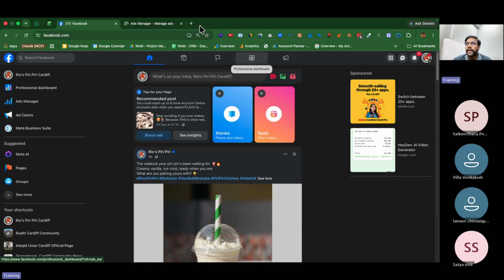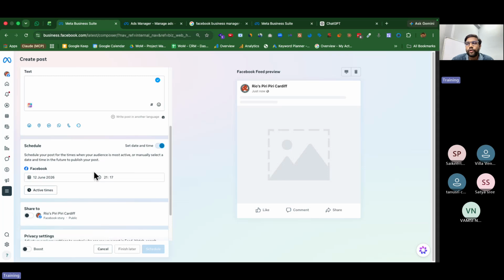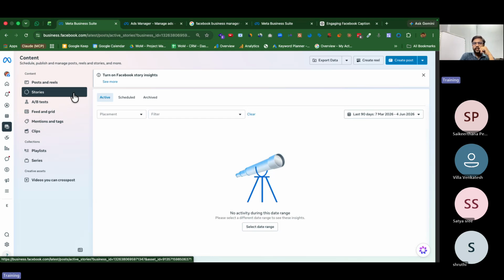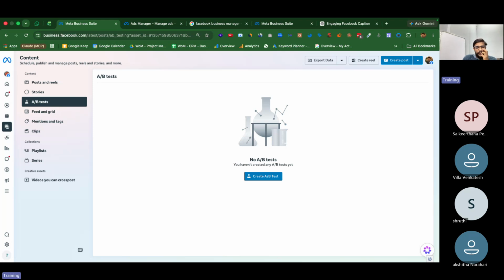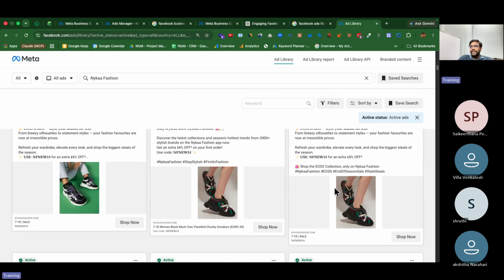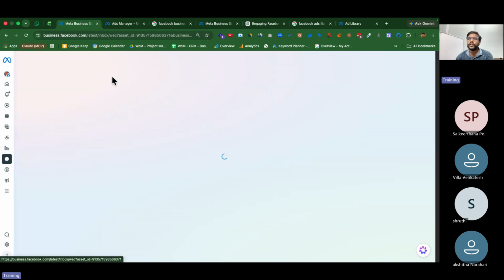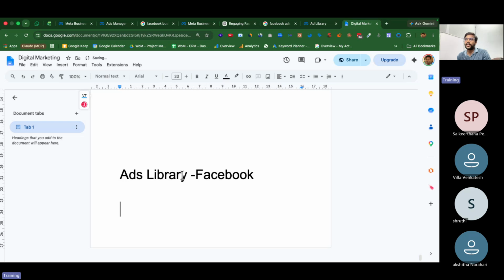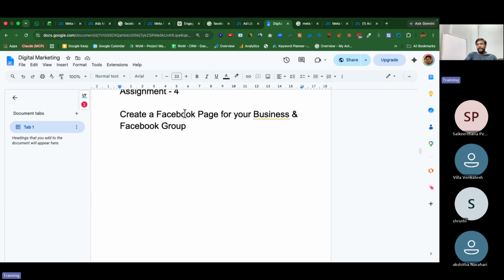Digital Marketing Course | Session 5: Meta Ads Manager, Business Manager & Advertising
🚀 Welcome to Session 5 of the Complete Digital Marketing Course in Telugu!

In this session, you'll learn the fundamentals of Meta Advertising (Facebook & Instagram Ads), including how to use Meta Business Suite, Business Manager, Ads Library, Content Planner, and A/B Testing.

If you're a business owner, freelancer, student, or digital marketer, this session will help you understand how professional advertisers manage campaigns on Facebook and Instagram.

Module 1: Meta Business Suite

✅ What is Meta Business Suite?

✅ Benefits of Business Suite

✅ Managing Facebook & Instagram from One Dashboard

✅ Creating and Scheduling Posts

✅ Content Calendar Planning

Module 2: Content Marketing & Social Media Planning

✅ Creating Engaging Social Media Posts

✅ Using ChatGPT for Caption Writing

✅ Storytelling Content Strategy

✅ Content Scheduling Techniques

✅ Post Preview & Publishing

Module 3: Facebook Ads Manager

✅ Introduction to Ads Manager

✅ How Facebook Advertising Works

✅ Meta Advertising Ecosystem

✅ Campaign Management Basics

Module 4: A/B Testing (Split Testing)

✅ Why Marketers Test Multiple Ads

✅ Testing Headlines

✅ Testing Images

✅ Testing Colors

✅ Testing CTA Buttons

✅ Testing Ad Creatives

✅ Understanding Performance Metrics

Module 5: Facebook Ads Library

✅ What is Facebook Ads Library?

✅ Competitor Ad Research

✅ How to Analyze Competitor Campaigns

✅ Learning from Successful Brands

✅ Understanding Active Advertisements

Module 6: Insights & Analytics

✅ Facebook Insights Dashboard

✅ Audience Analysis

✅ Engagement Metrics

✅ Reach & Impressions

✅ Video Performance Tracking

✅ Follower Growth Analysis

✅ Audience Demographics

Module 7: Meta Business Manager

✅ What is Meta Business Manager?

✅ Difference Between Business Manager & Business Suite

✅ Creating a Business Manager Account

✅ Creating Ad Accounts

✅ Managing Multiple Businesses

✅ Giving Access to Team Members

✅ Business Portfolio Setup

Module 8: Ad Accounts Explained

✅ Business Ad Account

✅ Personal Ad Account

✅ Access Management

✅ Team Collaboration

✅ Client Account Management

🎯 Assignment Given in This Session

📌 Create a Meta Business Manager Account

📌 Create a Business Ad Account

📌 Connect Your Business Assets

📌 Explore Meta Business Suite

📌 Review Facebook Ads Library

📌 Submit Screenshots Before Next Session

✔ Business Owners

✔ Startup Founders

✔ Freelancers

✔ Marketing Professionals

✔ Agency Owners

✔ Job Seekers